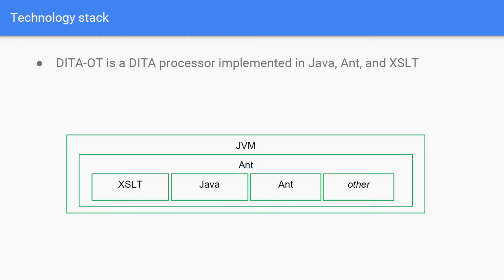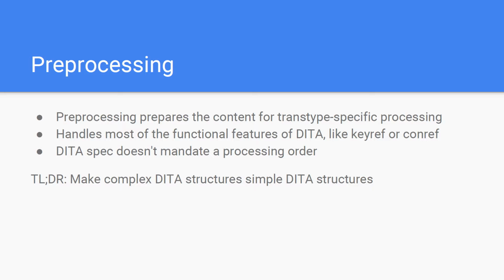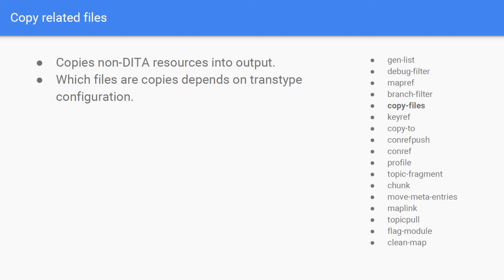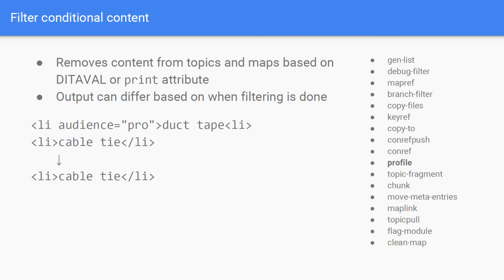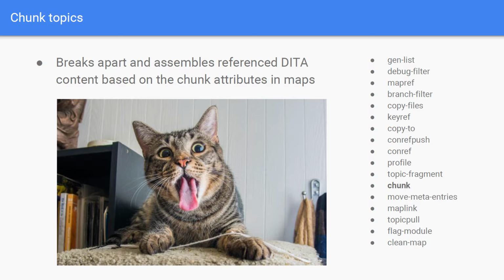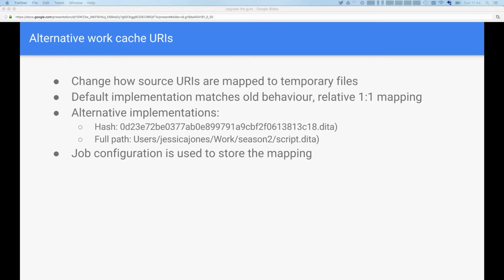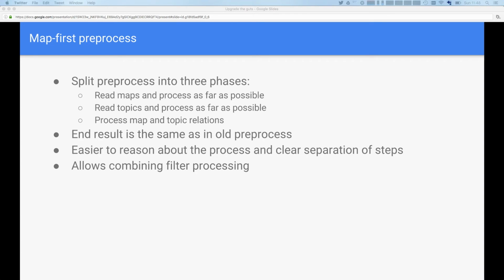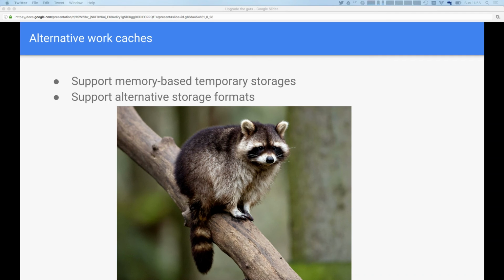"DITA-OT internals and future development plans" presented by Jarno Elovirta at DITA-OT Day 2016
The internals of DITA-OT are in perpetual motion and most of these changes are not visible to end users. In this talk we go through changes in the black box and describe future development plans.